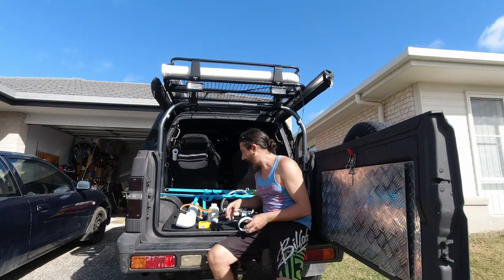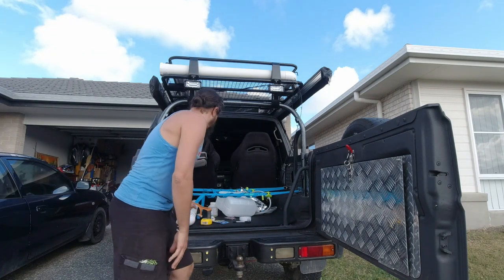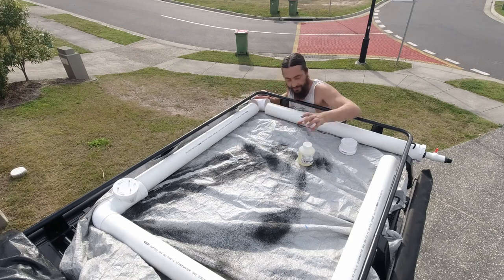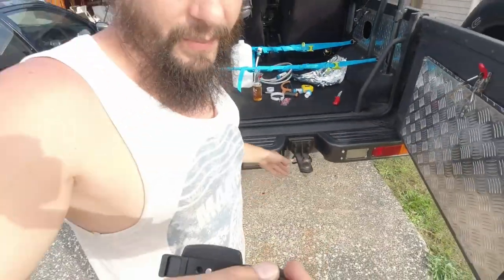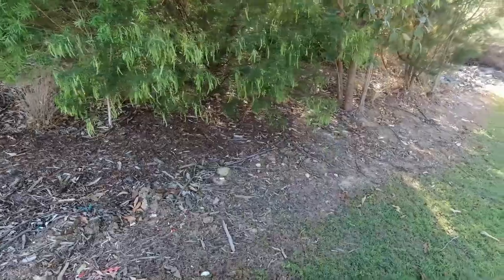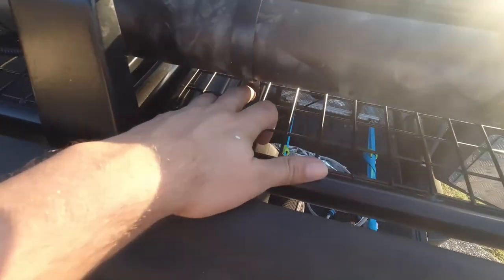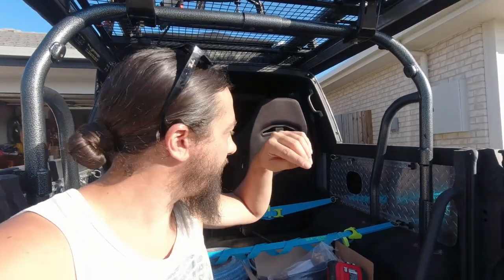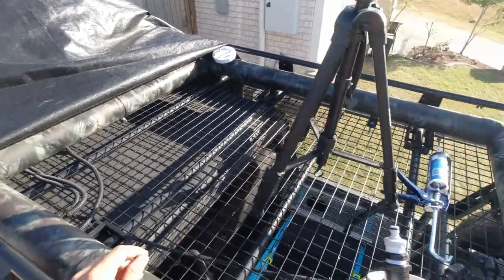Chalkie water storage build